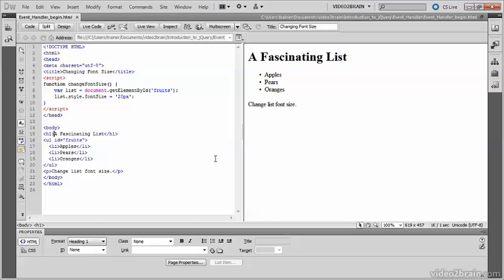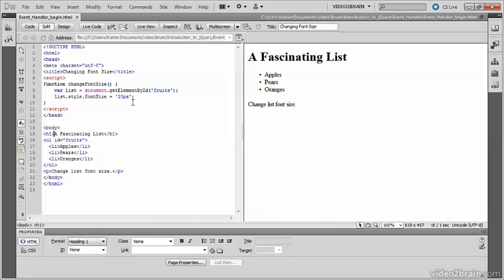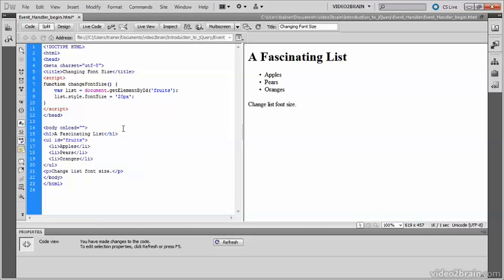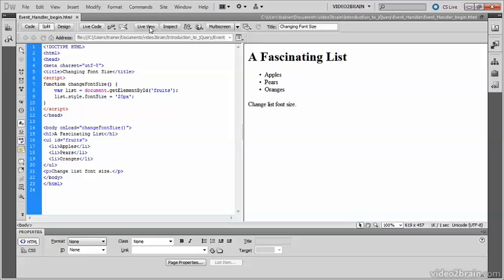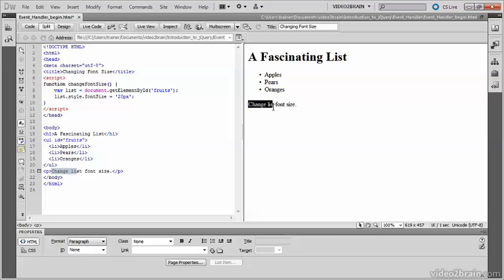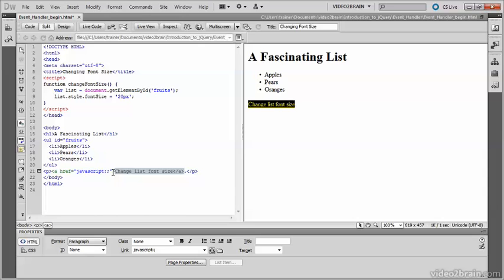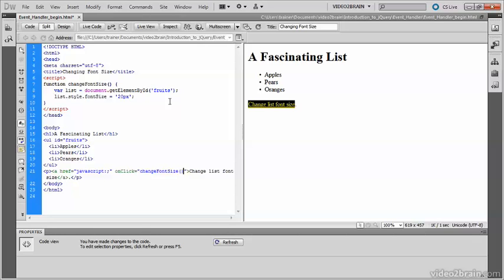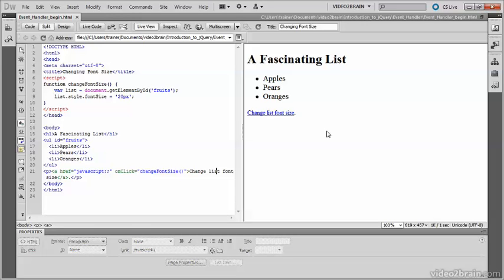JavaScript Refresher 03-08